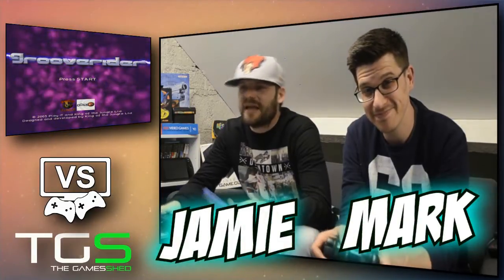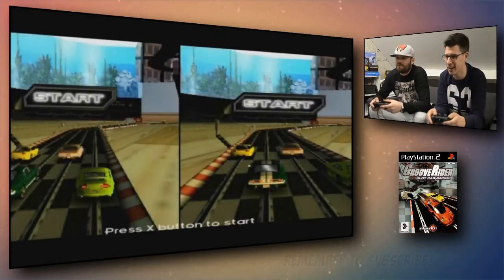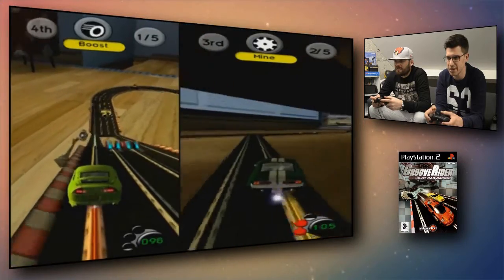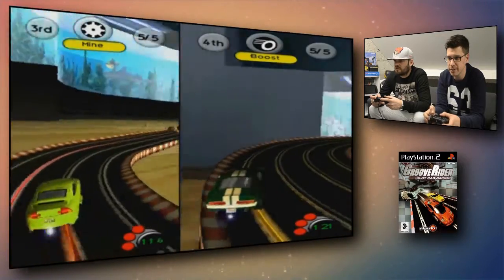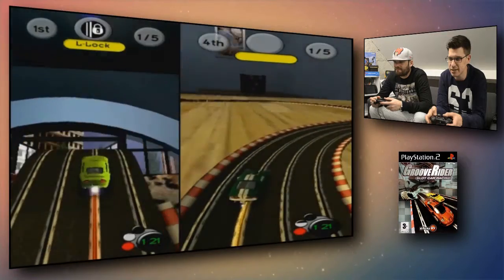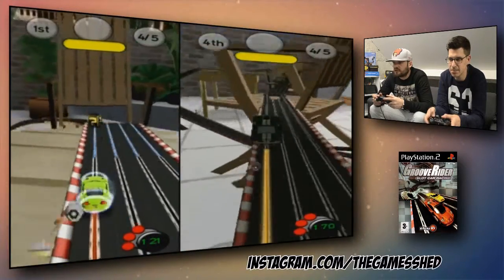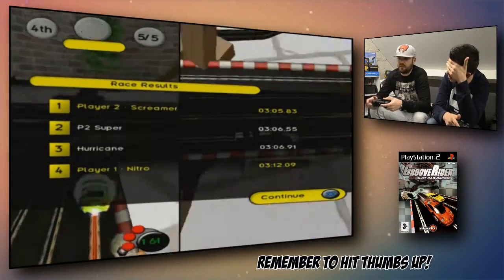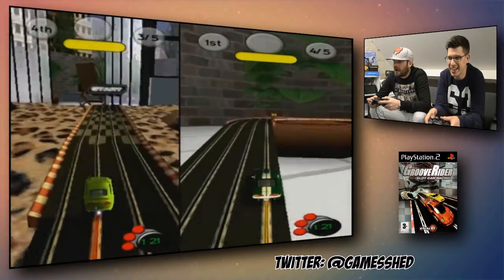Sunday Versus - Grooverider Slot Car Racing PS2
Released in 2005 - this little known PS2 toy racer provides much entertainment for Mark & Jamie.

Also released on Microsoft Xbox and Nintendo Game Cube two years earlier in 2003.